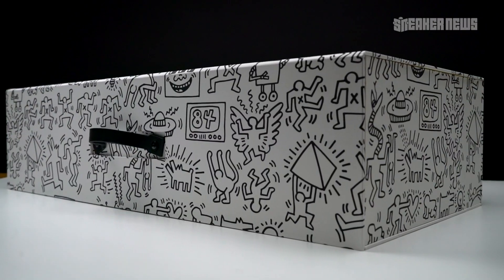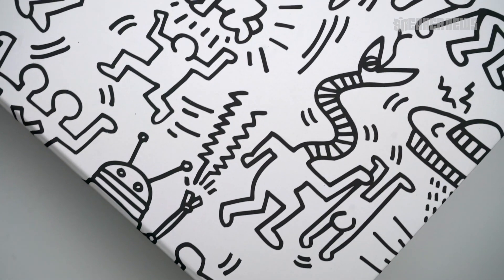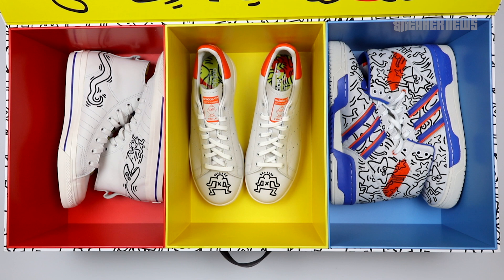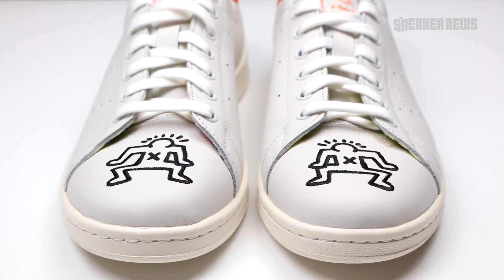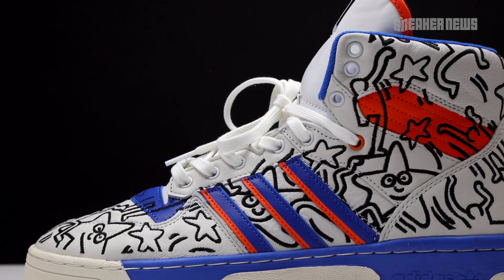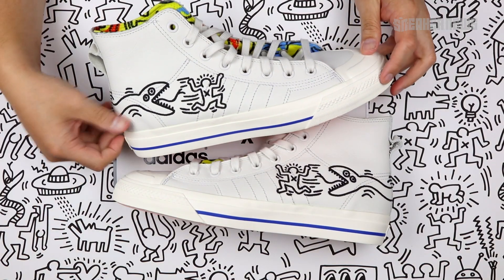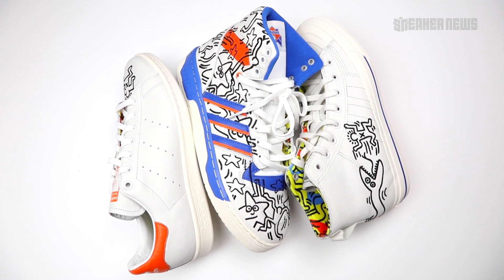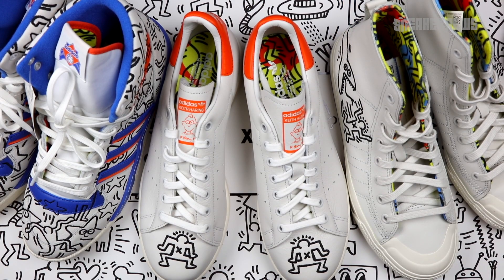Unboxing The Keith Haring adidas Pride Collection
Artist and activist Keith Haring was a vitally important piece of NYC street culture in the ’80s, and even though he passed away in 1990, his work remains influential today. In honor of Pride Month, adidas released a three-pack of shoes all adorned with Harings’s graffiti-esque illustrations: the Rivalry Hi, the Stan Smith, and the Nizza Hi.